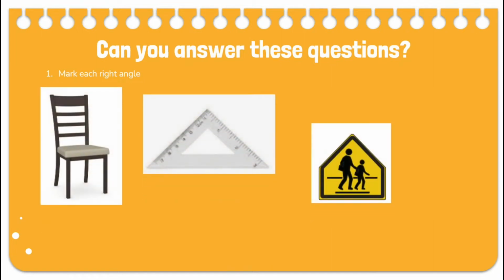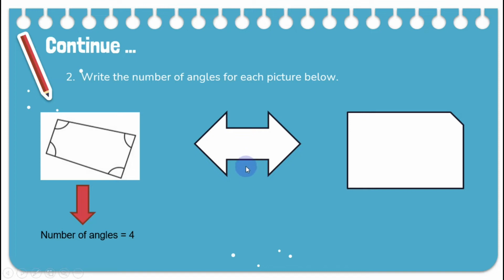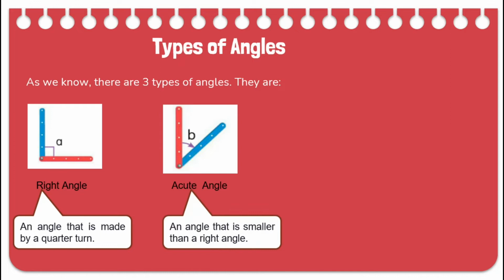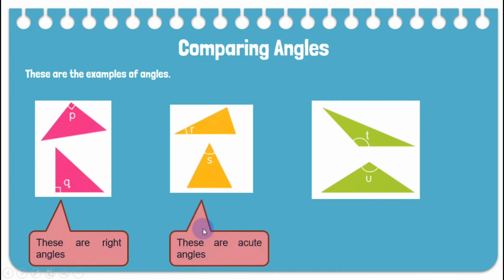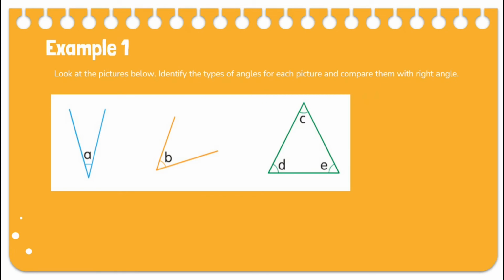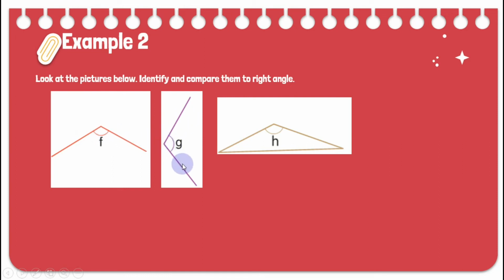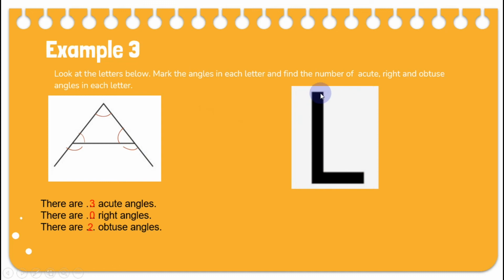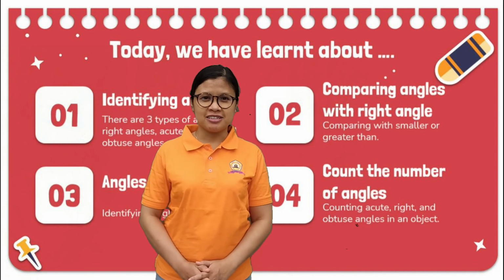COMPARING ANGLES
Mathematics 3B | Unit : Angles